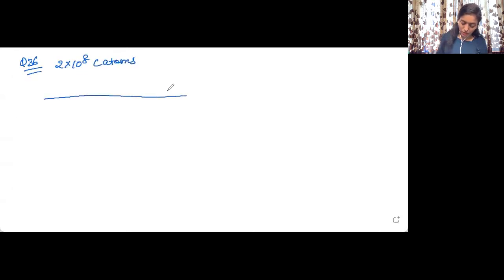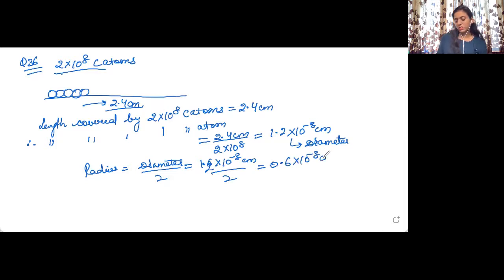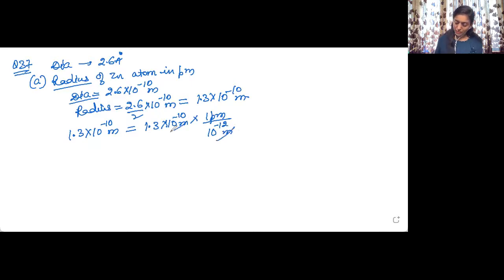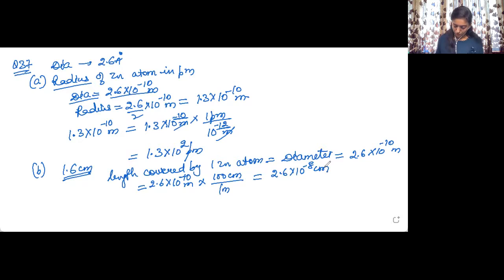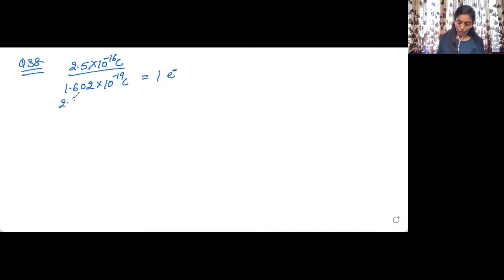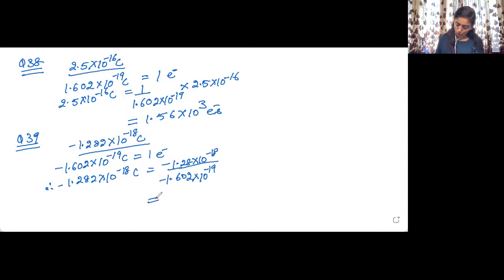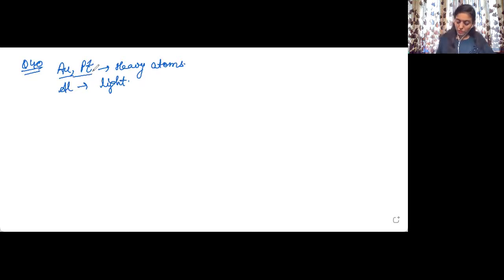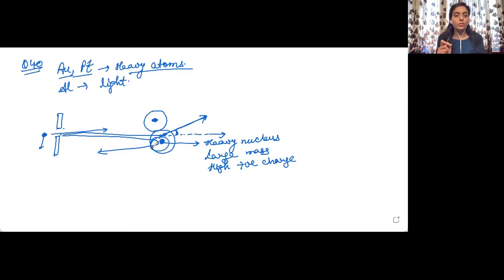Class 11 Chemistry, Chapter 2 Structure of atom Q.no. 2.36, 2.37, 2.38, 2.39 and 2.40 NCERT exercise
In this particular video Question no. 2.36, 2.37, 2.38, 2.39 and 2.40 of chemistry, class 11th chapter no.2, Structure of Atom have been solved with complete explanation.

To go to the next five questions that is q.no. 2.41, 2.42, 2.43, 2.44 and 2.45 click on the following link

         OR